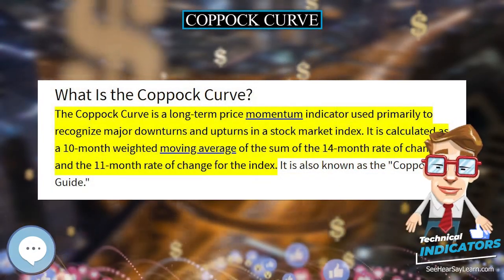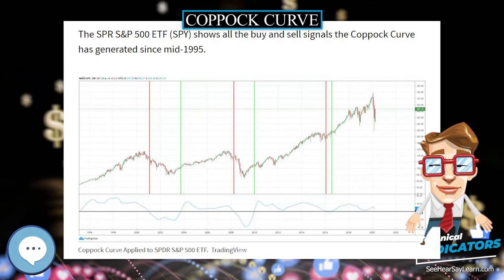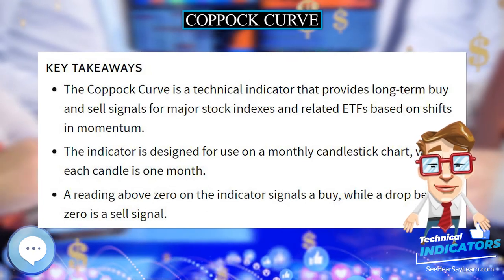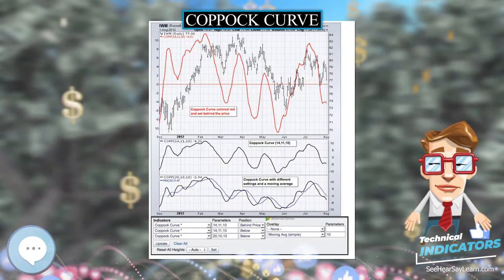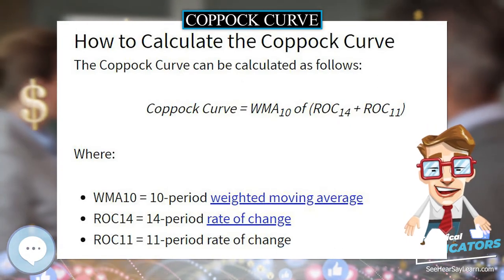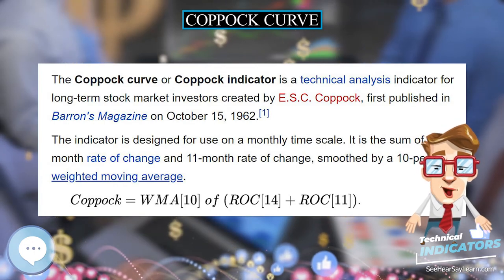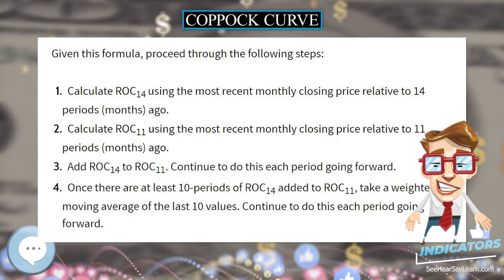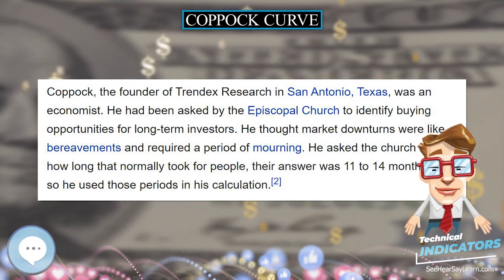Coppock curve 📈💲 TECHNICAL INDICATORS 💲📉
The indicator is designed for use on a monthly time scale. It is the sum of a 14-month rate of change and 11-month rate of change, smoothed by a 10-period weighted moving average.